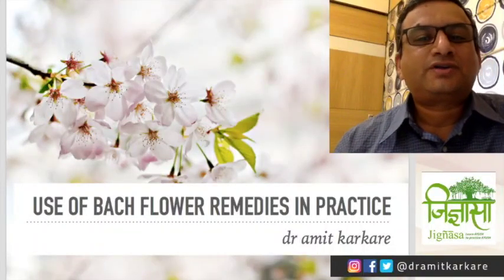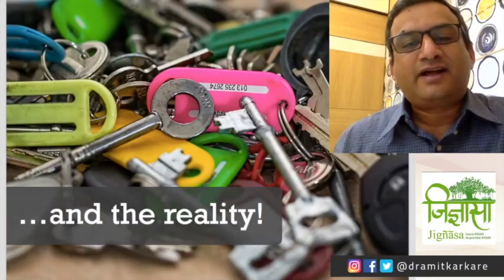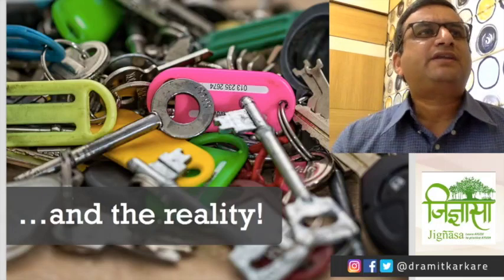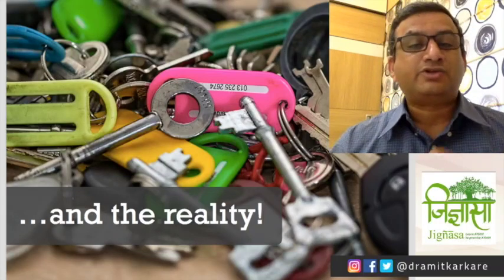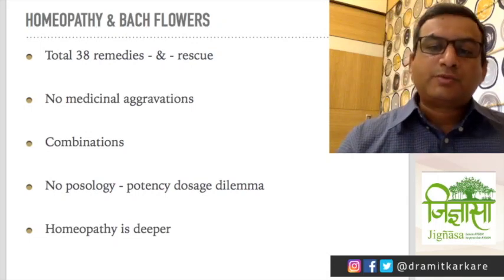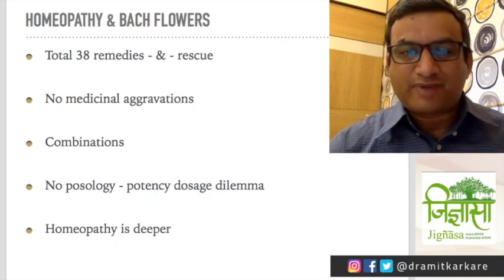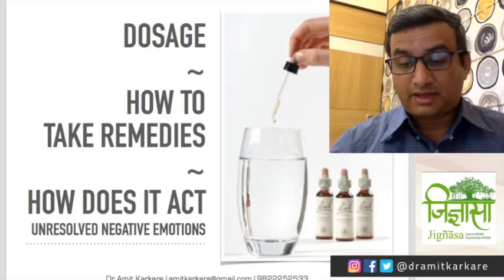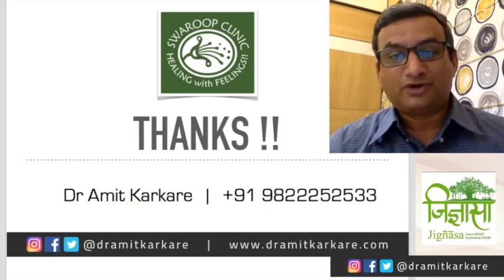Introductory Session on Bach Flower Therapy | Dr Amit Karkare | Facebook live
This is a short session for homeopathic students & doctors, introducing Bach Flower Therapy. This was released as a facebook live session on 16 April 2020, on Jignyasa Maharashtra profile.